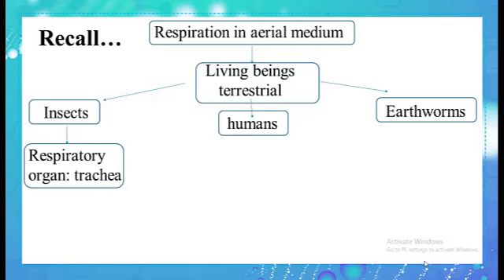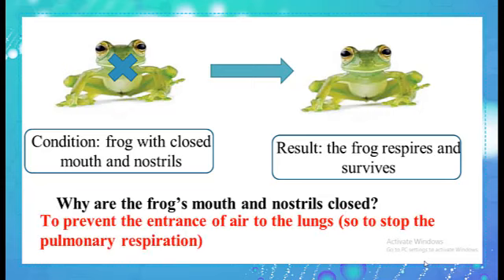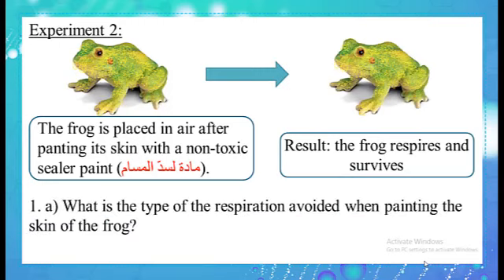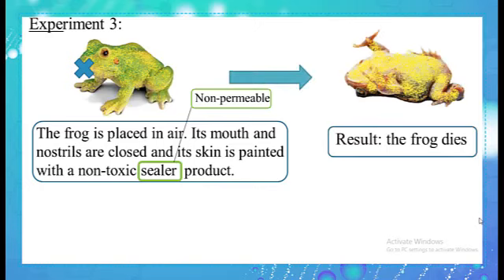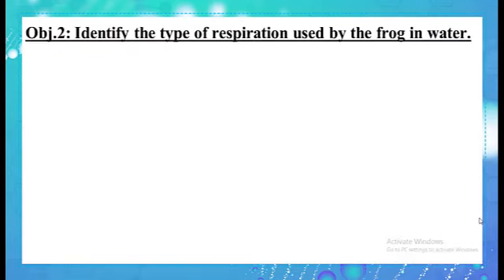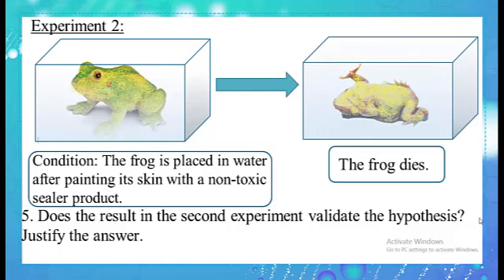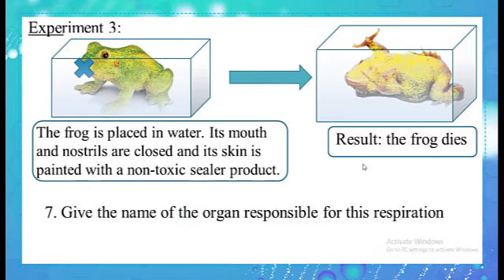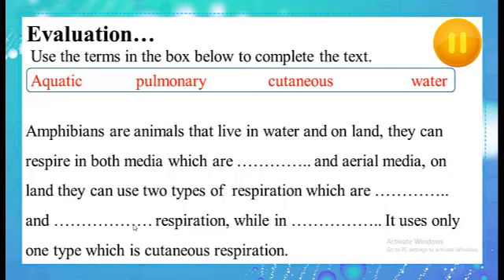G7 En Bio WS22